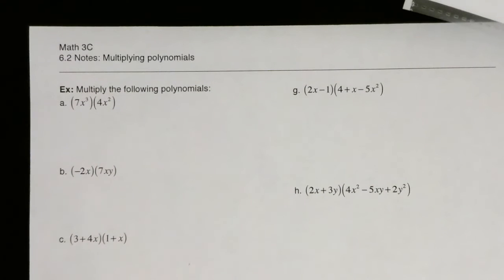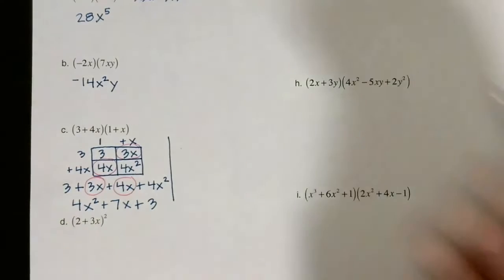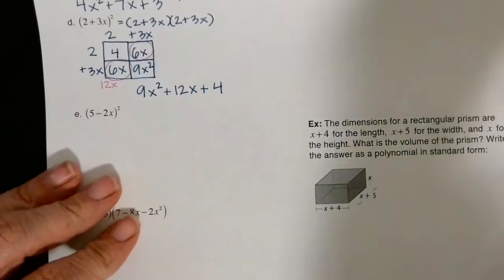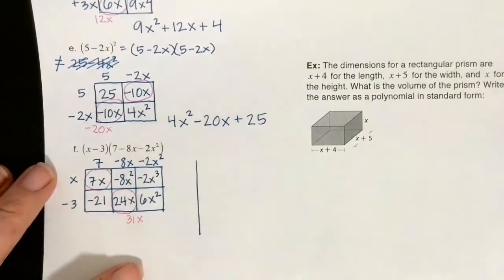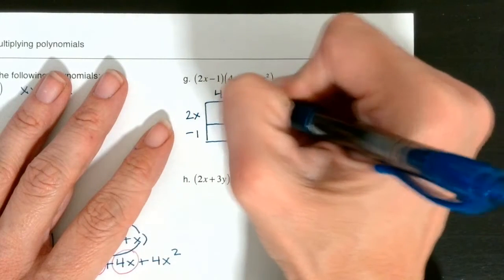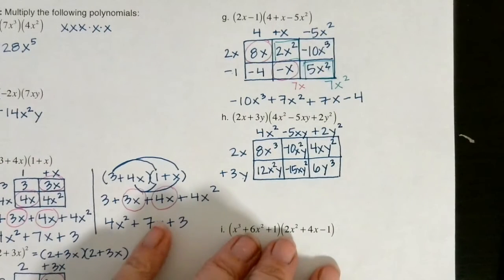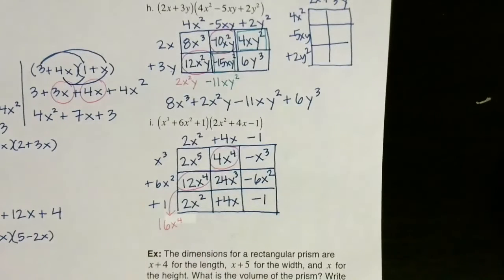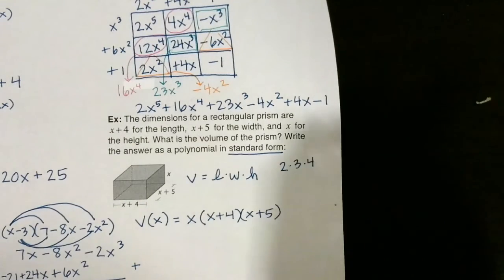6.2 multiplying polynomials